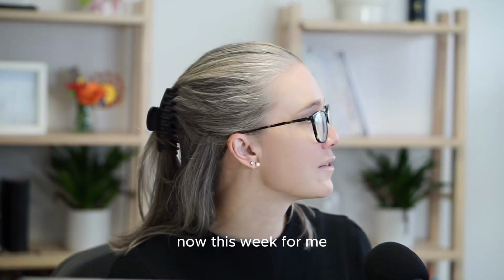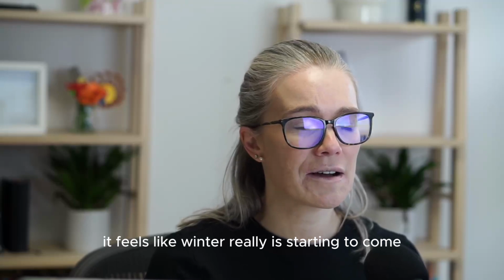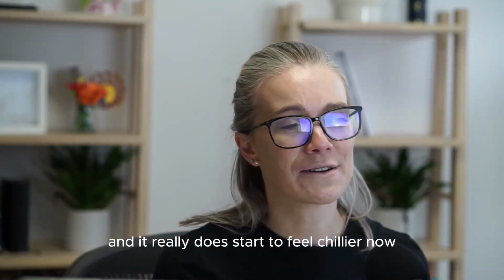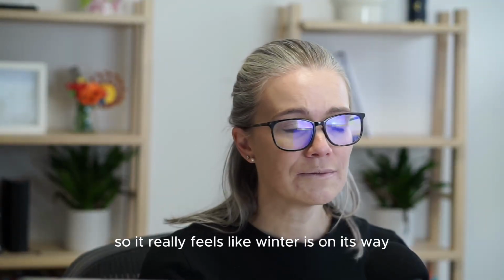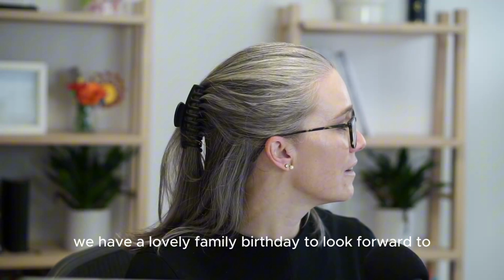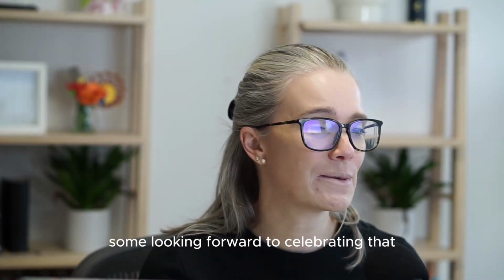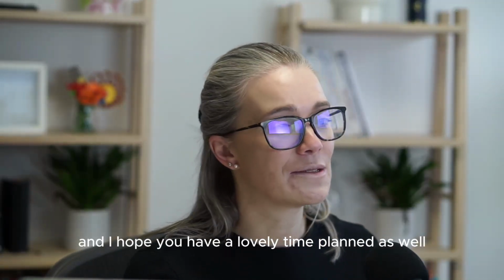550. Creating a Sustainable Growth Strategy for Your Small Business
In this episode, we explore how to create a sustainable growth strategy for your small business. From setting SMART goals to managing cash flow and optimizing your operations, I cover all the essentials for growing your business sustainably.

What You’ll Learn:

 • The importance of having a clear vision and SMART goals

 • How to budget and allocate resources effectively

 • Tips for streamlining operations and scaling your business

 • Strategies for building a high-performing team

 • Long-term planning and risk management

⏰ Timestamps:

If you’re struggling to understand the accounting for your business, I’d love to help!

★☆★ OUR MISSION ★☆★
Our mission at Annette & Co is to support you to take more money home from your business for you and your family to enjoy.